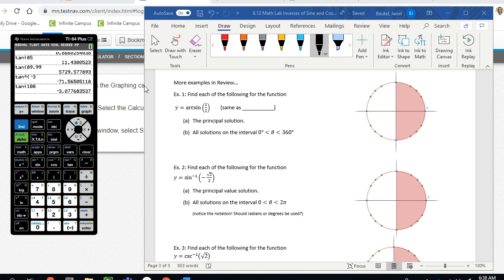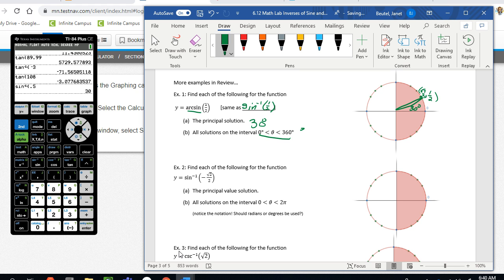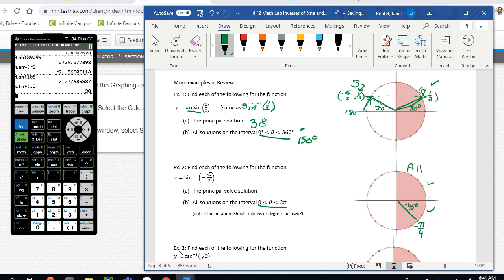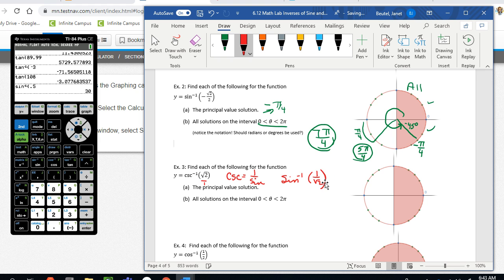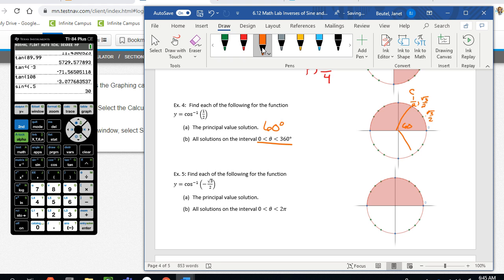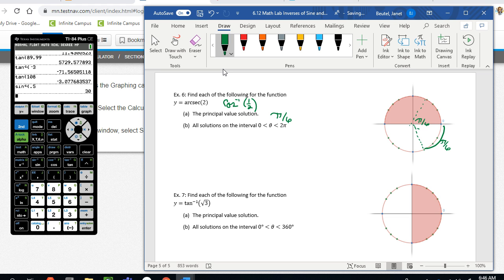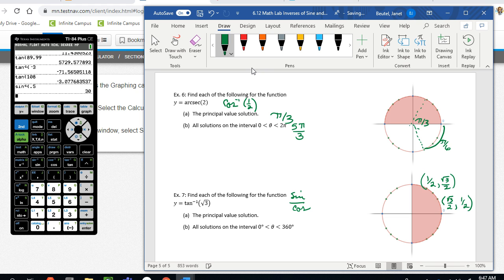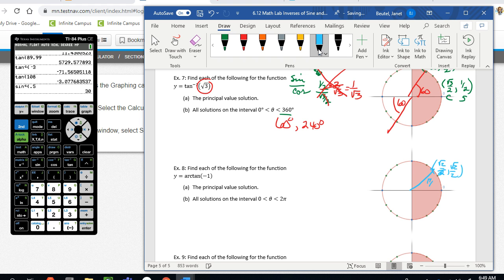6 2 practice